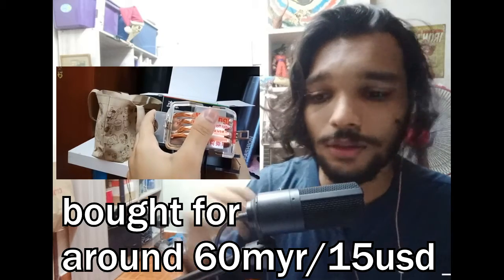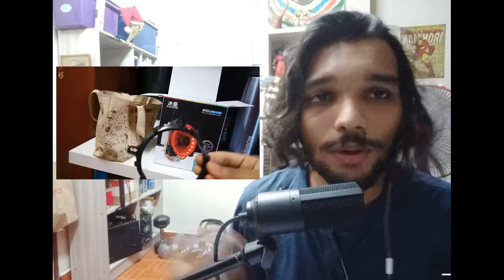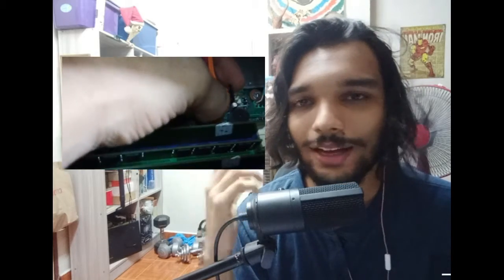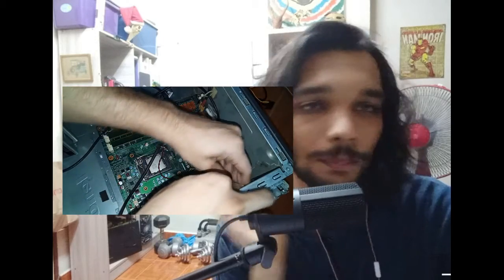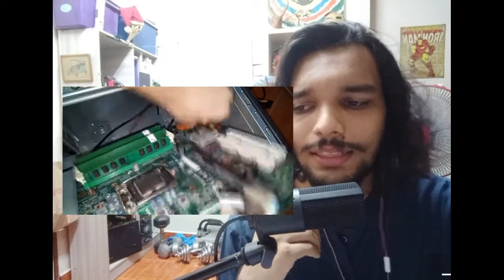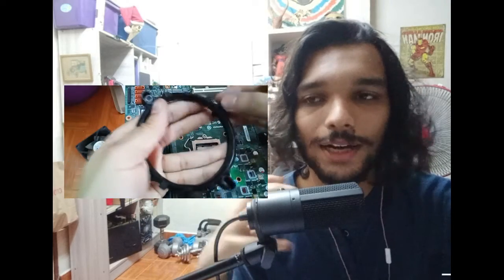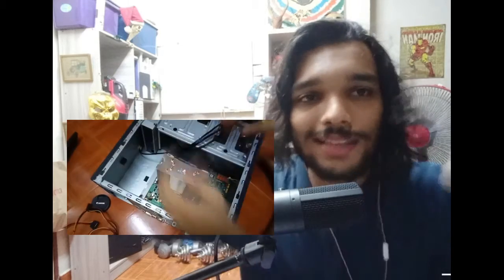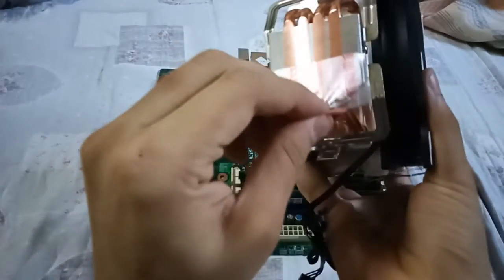kinda building a pc